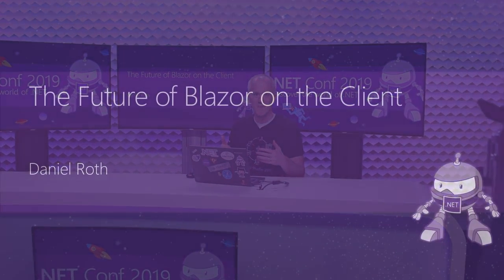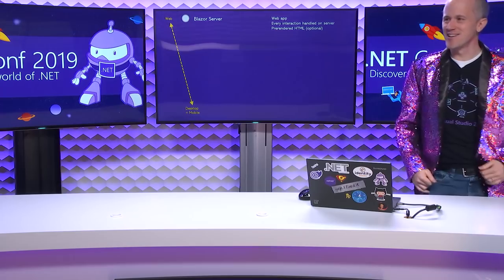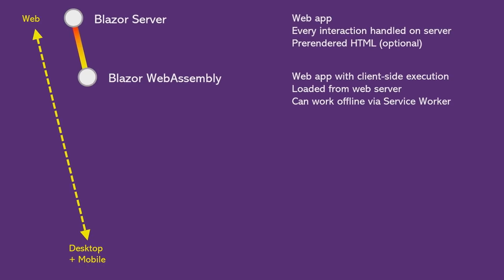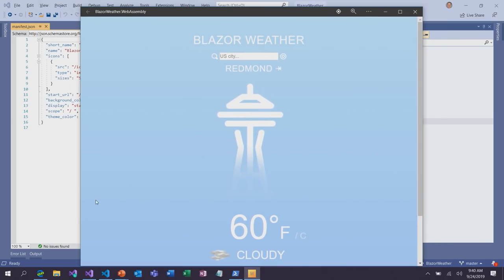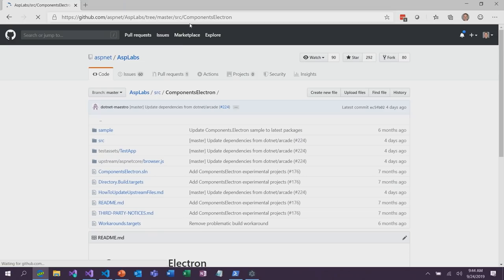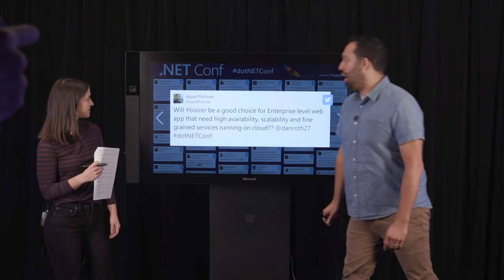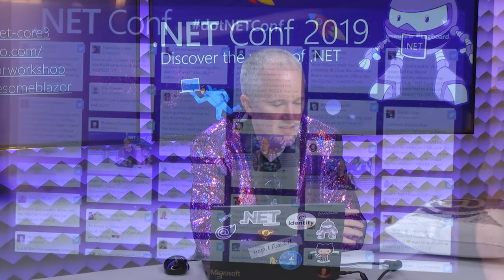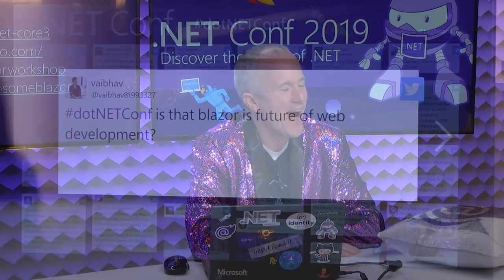The Future of Blazor on the Client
In this session we'll look at how Blazor in .NET Core 3.0 is a flexible and productive client UI framework for the web and beyond. We'll look at the future of running Blazor apps client-side in the browser via WebAssembly. We'll discuss the benefits of hosting Blazor WebAssembly apps with .NET Core to enable full-stack web development with .NET and C#. We'll also look at taking Blazor beyond the web to support desktop and mobile app development.